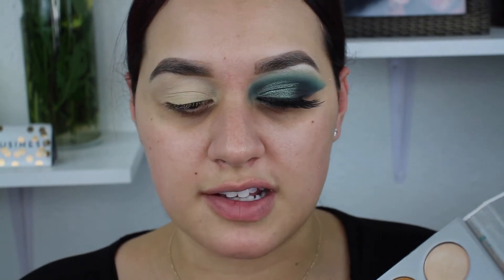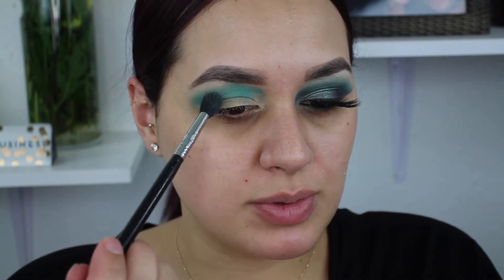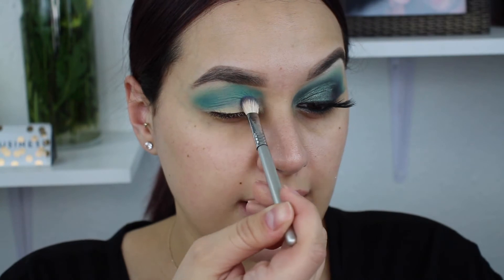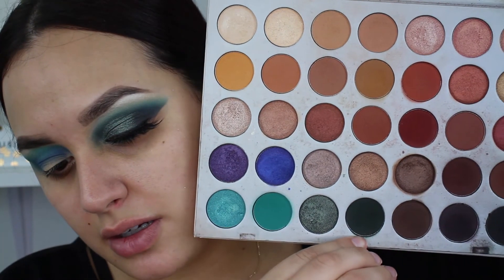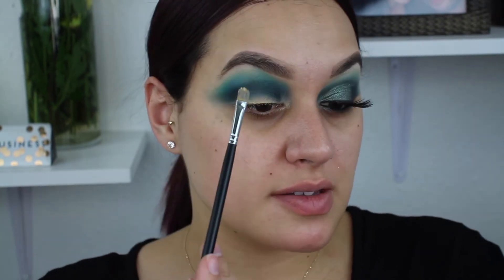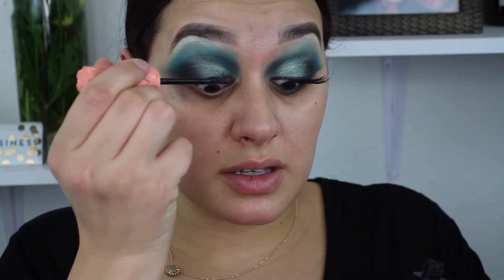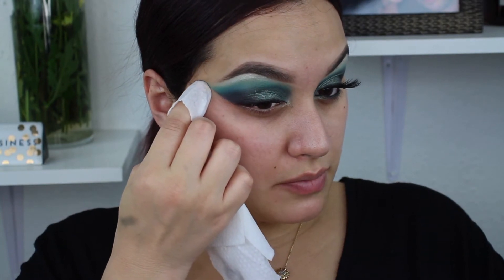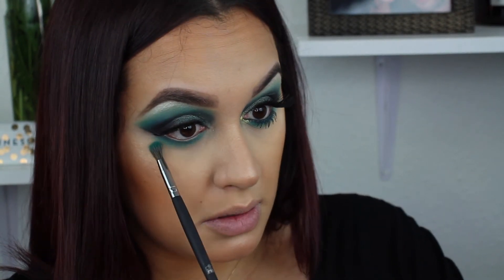GREEN & BLUE EYESHADOW TUTORIAL FT. JACLYN HILL PALETTE | glossandtalk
Leave me comments below on what you think and what else you want to see!

Makeup Worn:

Face:
Nip + Fab Viper Venom Micro Blur Fix Primer
Physicians Formula Healthy Foundation in MW2 mixed with Laura Mercier Flawless Fusion Ultra-Longwear Foundation in 2W1
Maybelline Fit Me Loose Powder in Fair Light to bake
Maybelline Fit Me Loose Powder in Light Medium all over the face
Mac Mineralize Skinfinish in Gold Deposit
Essence Matt Bronzing Powder to contour in 01 Natural
Burts Bees Blush in Toasted Cinnamon

Eyes:
Mac Soft Ochre Paint Pot
Wet N Wild Shadow Single in Brûlée
Morphe x Jaclyn Hill Palette
NYX Single Shadow in Electroshock
Maybelline Blackest Black Gel Liner
Maybelline Gel Pencil Liner in Glossy Emerald
Inglot Pure Pigment in 122
Benefit Roller Lash Mascara
Duo Brush On Lash Glue in Dark
Koko Lashes in Girl About Town

Lips:
NYX Suede Matte Lip Liner in London
Maybelline Lipstick in 935 Sin-A-Mon
Maybelline Vivid Hot Lacquer in Tease

This helps support and create more content for my channel. However, you do not have to use these links if you don’t want to! It’s totally cool. If you do choose to use them, it is always appreciated :)